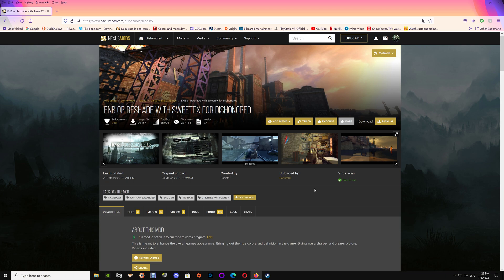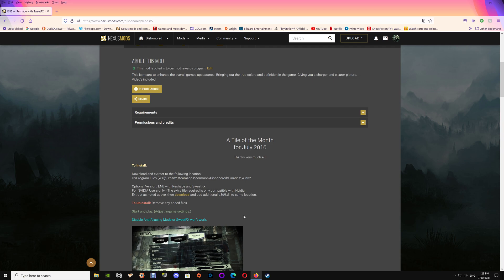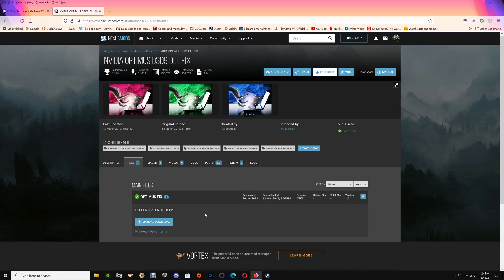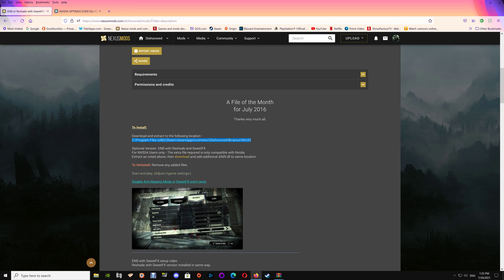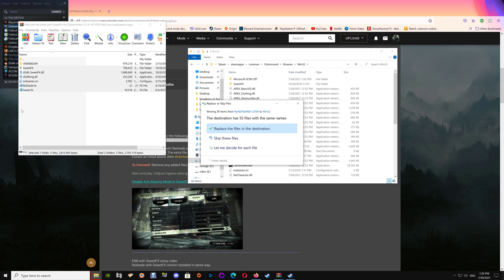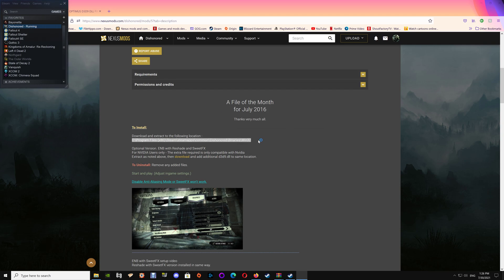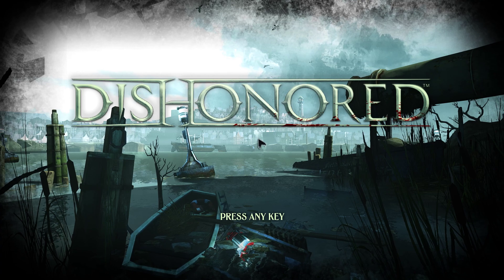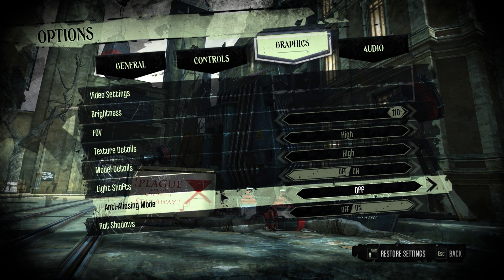Dishonored: ENB with Reshade and Sweetfx Setup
In this video I go over adding ENB with Reshade and Sweetfx to your Dishonored Game.
**NVIDIA Setup.

I hope this helps with your game and please enjoy.